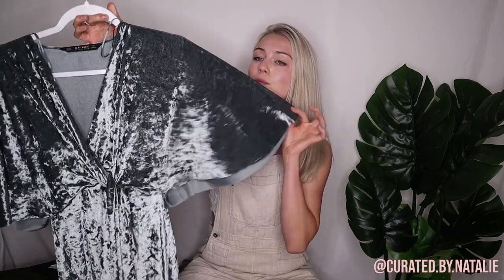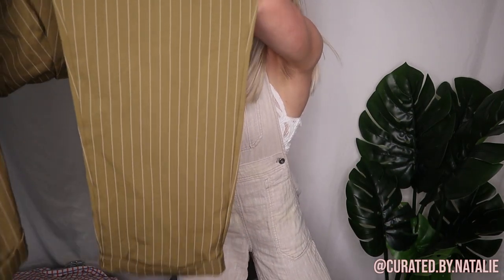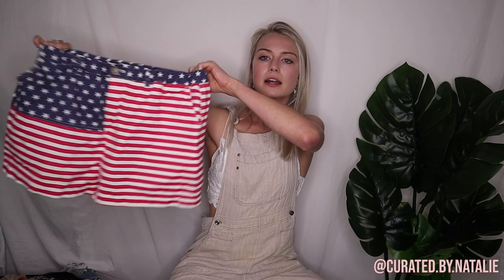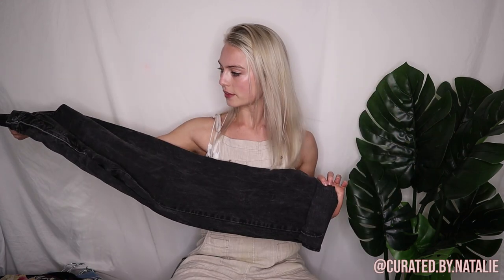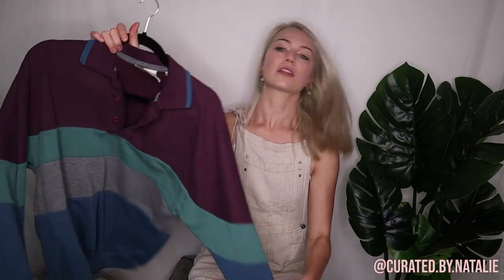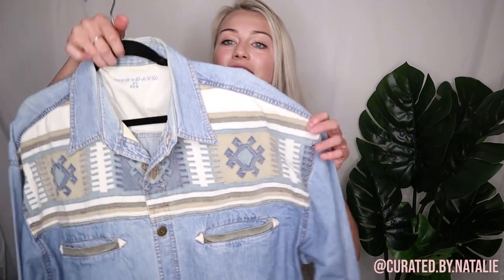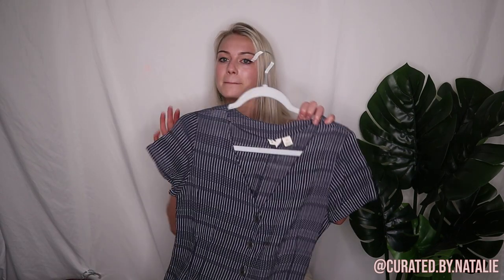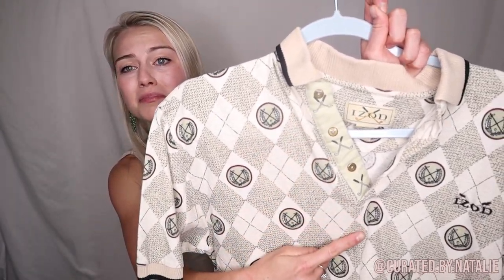$2 THRIFT HAUL! | FAMILY THRIFT CENTER & GOODWILL OUTLET| Northface, Levi's, Zara, Anthropologie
Another $2 haul + goodwill outlet haul to resell 🥵

Each piece will be for sale so checkout my instagram @curated.by.natalie & DM me if you see something you are interested in!

(use the code curated_by_nat if you aren’t a member & we both get $10 🤩)